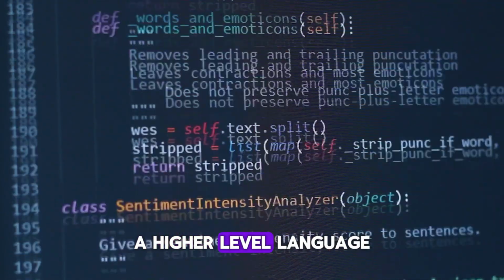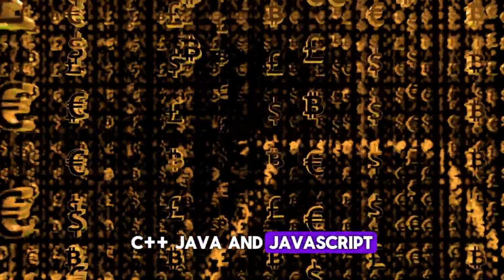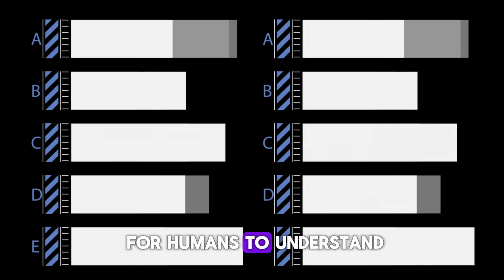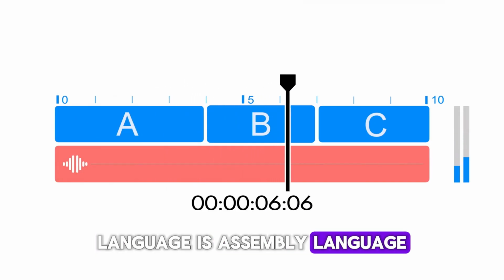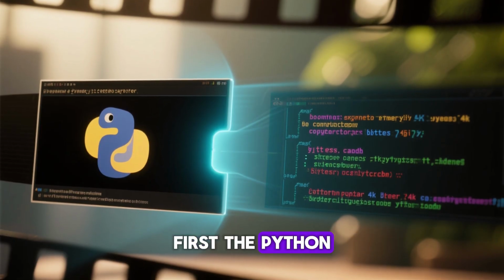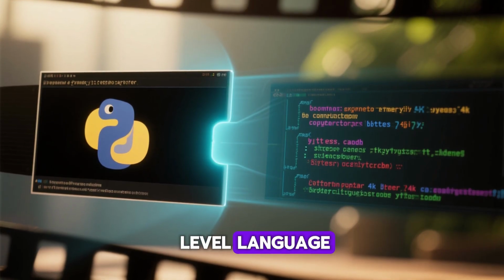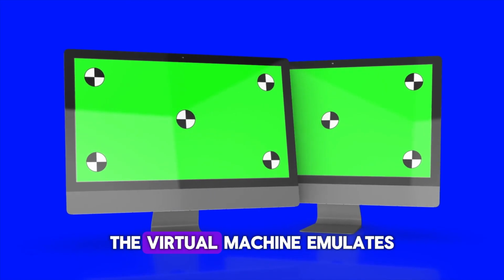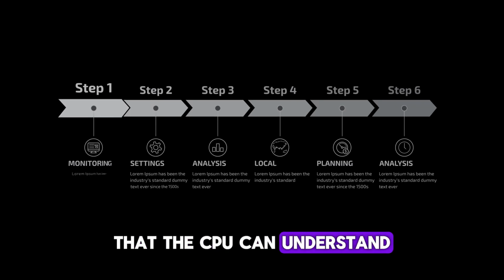Machine Language vs High-Level Language: What's the REAL Difference? 🤯💻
Confused by tech terms like machine language, low-level, and high-level languages?
You’re not alone — and in this video, I break it ALL down in a way that finally makes sense!

🔥 What you’ll learn:

What machine language really is (yes, 0s and 1s)

The role of low-level languages like Assembly

Why we use high-level languages like Python & JavaScript

How they ALL connect in the software you use every day

Real-life analogies to help it click instantly

💡 Think of it as learning how your brain talks to a computer, step by step.

🎯 Whether you’re just getting into coding or trying to understand how software really works, this is the explanation you’ve been looking for.